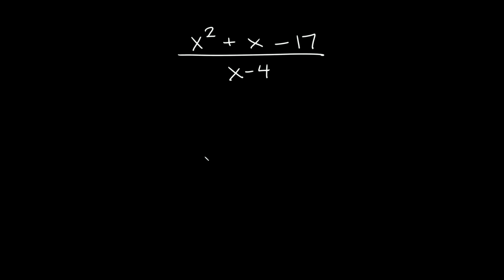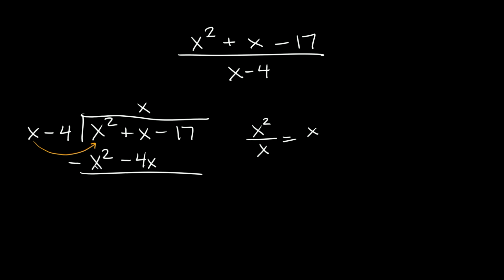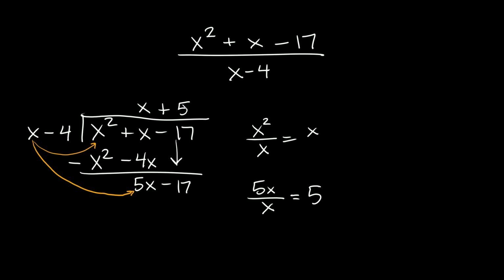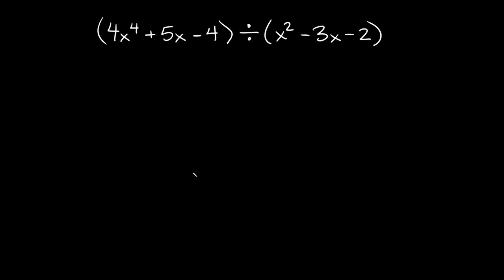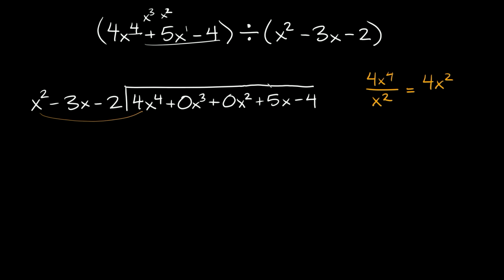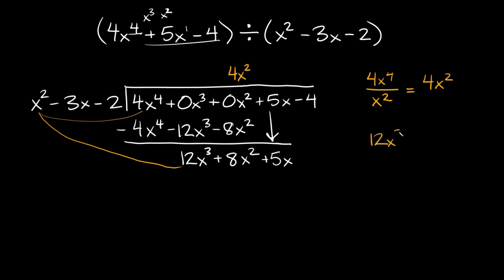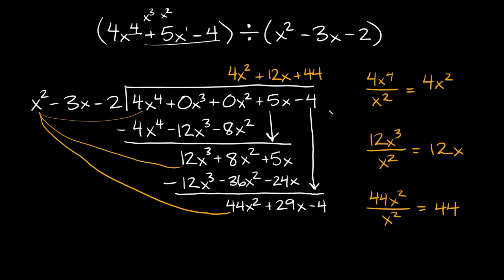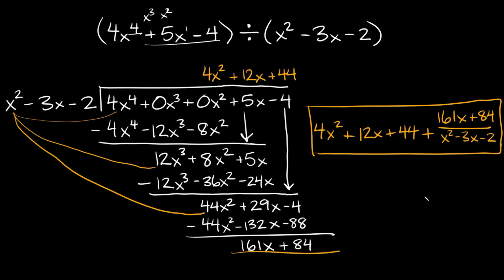Polynomial Long Division Simplified | Eat Pi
In this video, I teach you how to perform polynomial long division. I show you how to set up the problem, and sort the parts of your solution including the remainder.

0:00 - (x^2+x-17)/(x-4)
5:09 - (4x^4+5x-4)/(x^2-3x-2)